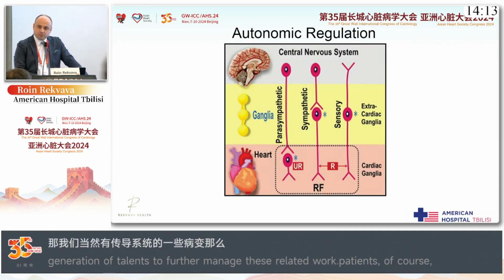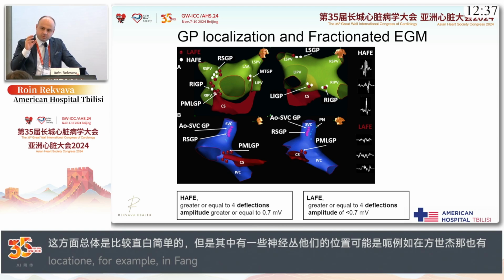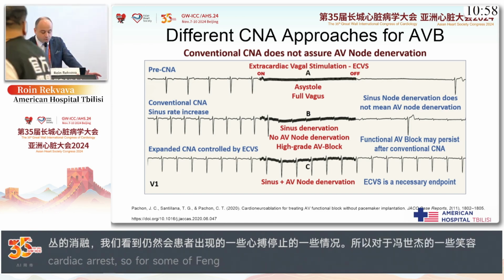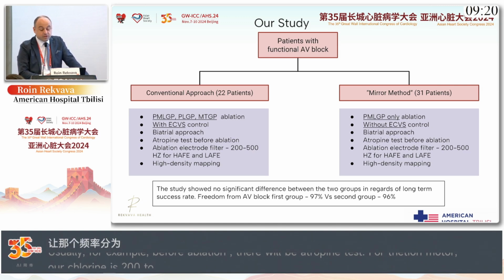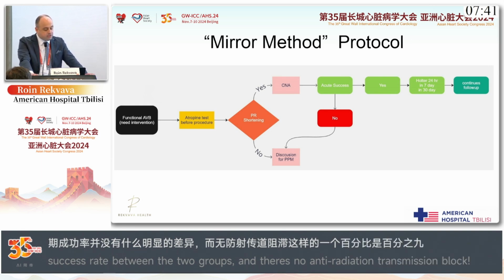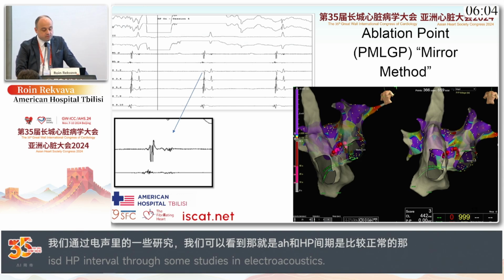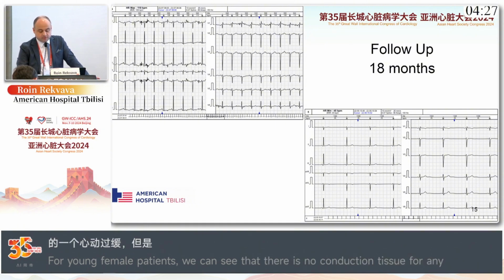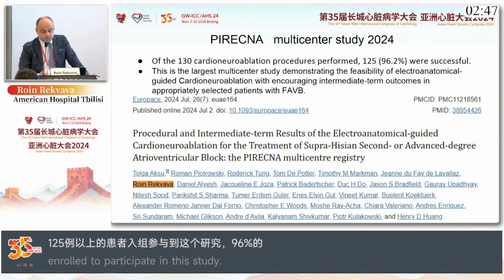Patient Perspectives on CNA: Experiences and Expectations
Presented by Dr. Roin Rekvava from American Hospital Tbilisi (AHT). A video recorded at GW-ICC/AHS 2024. The video content has been made available for informational and educational purposes only and is aimed at a professional audience.